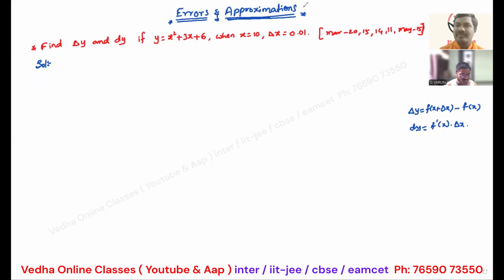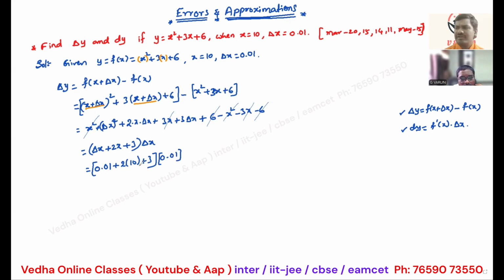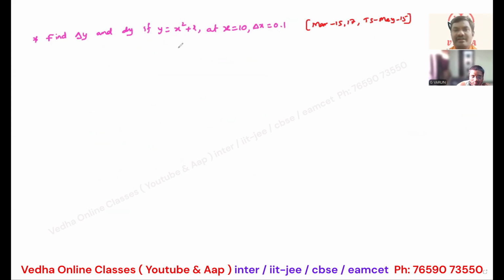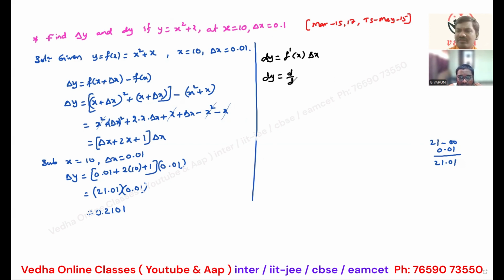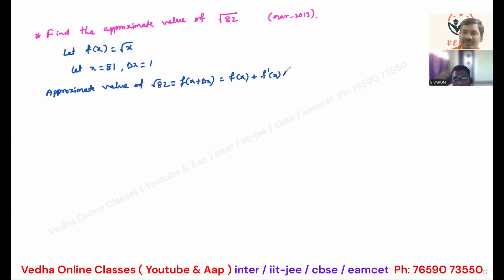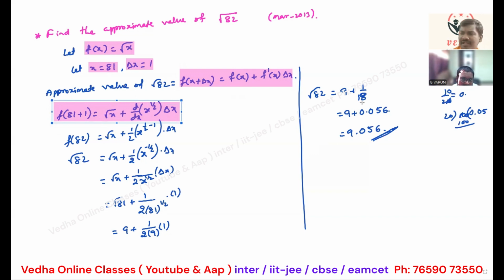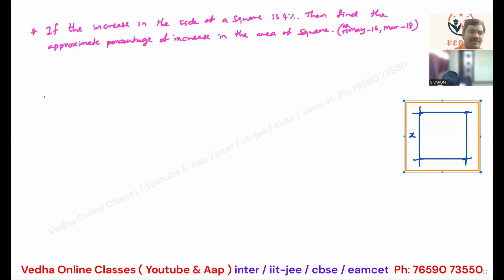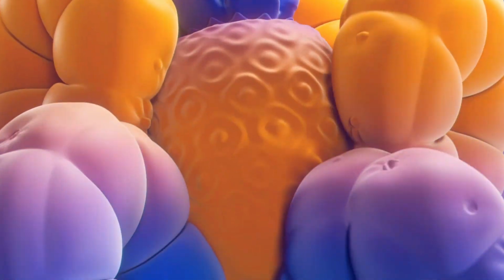Errors & Approximations, important VSAQ's, Maths 1B, inter 1st year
( INTER / cbse / IIT-JEE /eamcet / BITSAT / isc & Few more exams )

3.